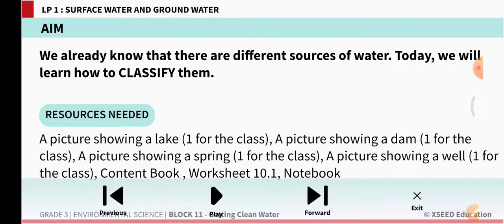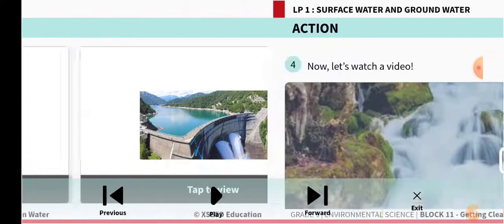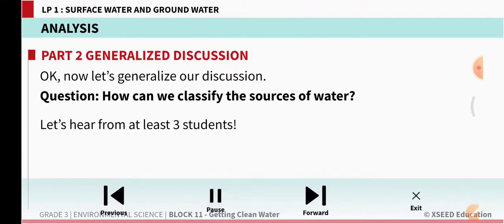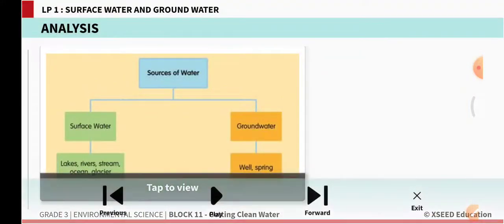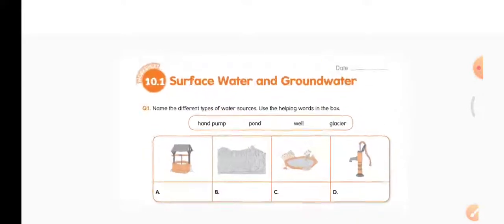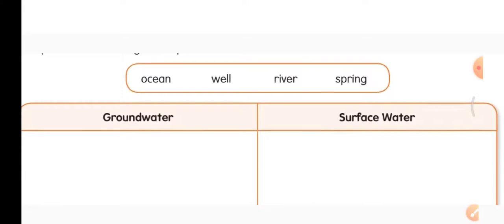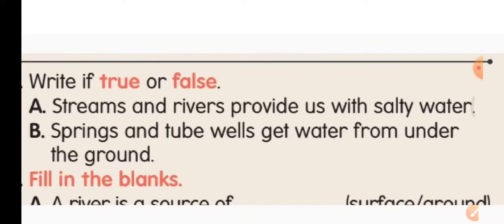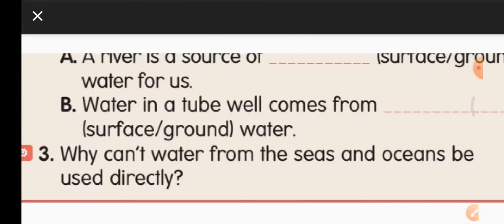CLASS 3, ENVIRONMENTAL SCIENCE, BLOCK 10 LESSON 10.1 SURFACE WATER AND GROUND WATER